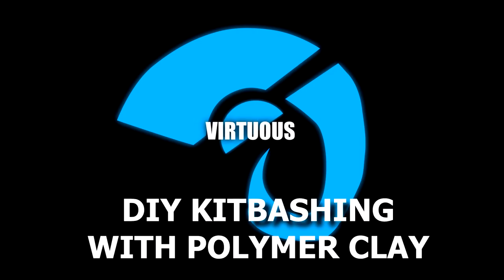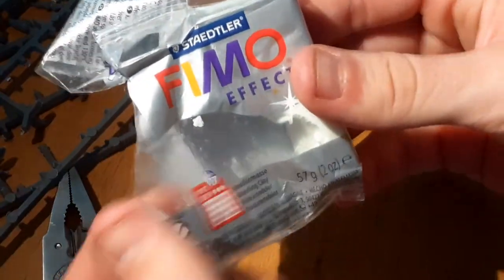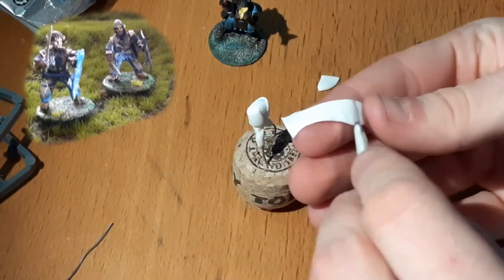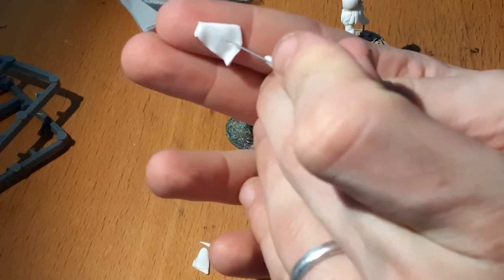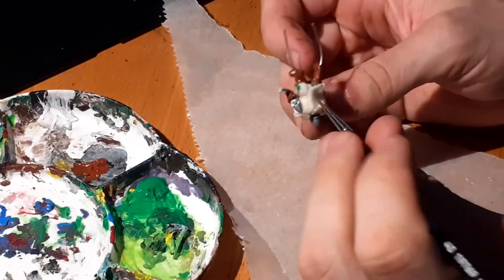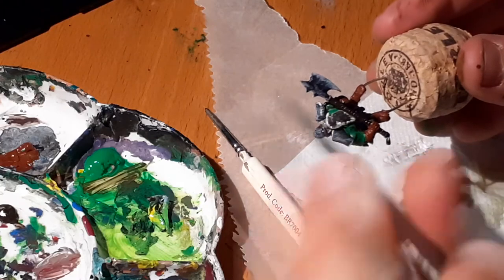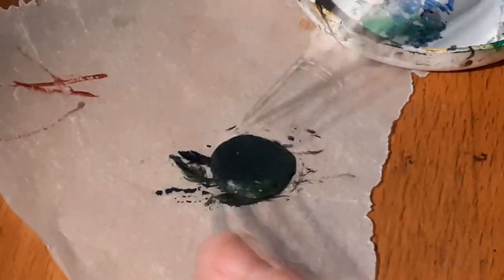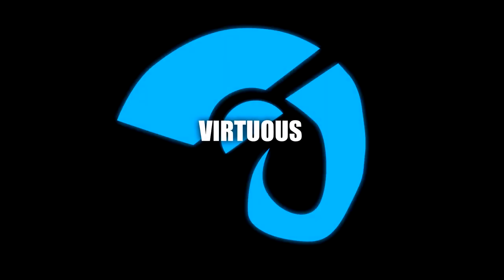Leftover miniature parts? TUTORIAL MINI SCULPTING for DnD / WARGAMES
Tired of having old sprues with nothing but random hands and heads? Worry no more. Get yourself a block of polymer clay and start molding your own minis. These kind of minis work nicely for Dungeons and Dragons for example. Also it's cost efficient and fun crafting (under 5 euros for a block of polymer clay and you can create dozens of miniatures with it).